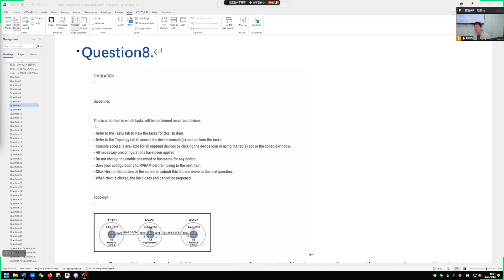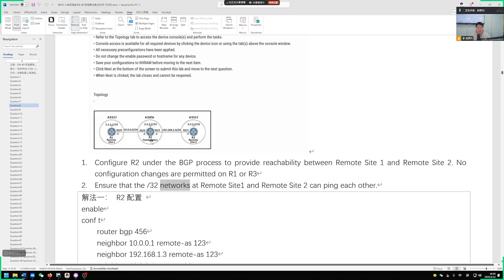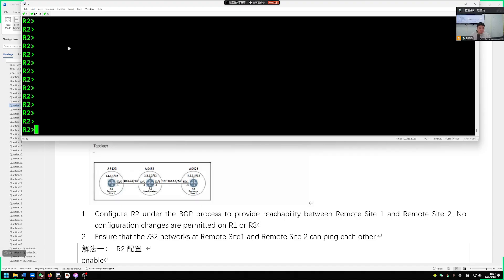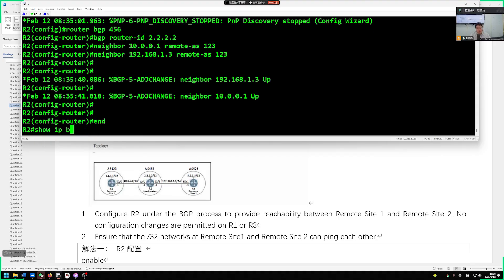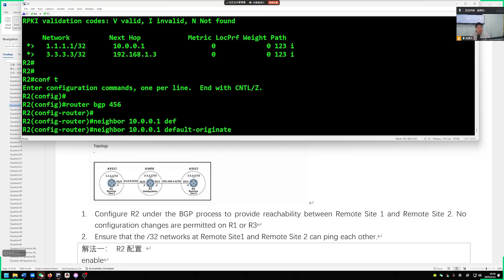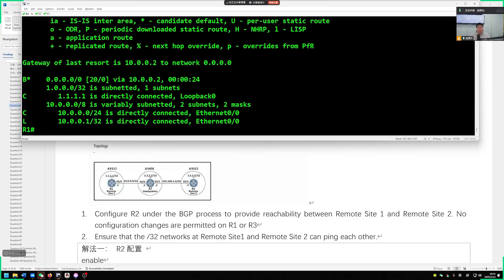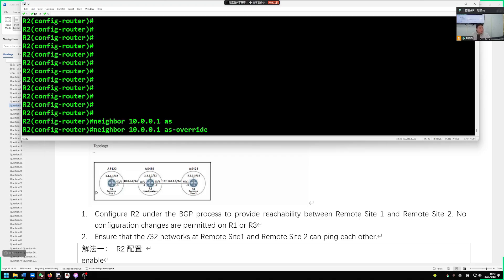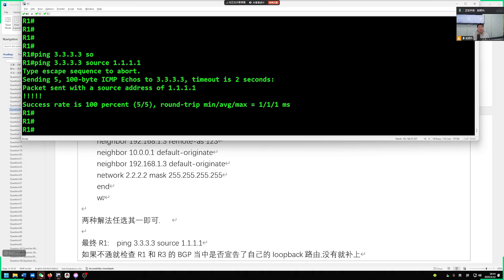Mastering BGP Configuration in 350-401 ENCOR with EXPERT Strategies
🚀 CCIE EI v1.1 Lab: BGP Route Propagation & Loop Prevention | 350-401 ENCOR 🚀

Welcome to this CCIE Enterprise Infrastructure v1.1 Lab Simulation, where we dive deep into BGP route propagation, AS path attributes, and loop prevention mechanisms in 350-401 ENCOR. This lab focuses on configuring EBGP neighbor relationships, troubleshooting routing issues, and implementing two key solutions: default route distribution and AS override.

🔹 Topics Covered:
✅ Configuring BGP Neighbor Relationships on R2
✅ Understanding AS Path Attributes & Loop Prevention
✅ Default Route Distribution vs. AS Override Techniques
✅ Troubleshooting BGP Route Advertisements
✅ Practical hands-on simulation for CCIE & ENCOR exam prep

This video is designed for CCIE Enterprise candidates, network engineers, and CCNP students preparing for the 350-401 ENCOR exam. Whether you’re troubleshooting BGP issues or practicing for your Cisco lab, this tutorial provides a detailed step-by-step guide.